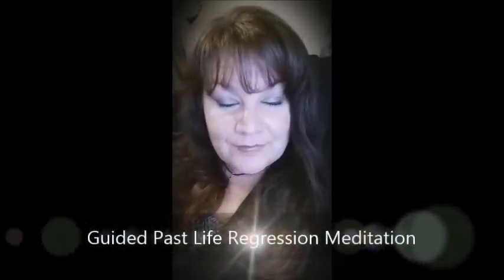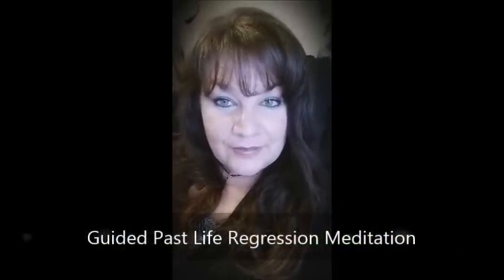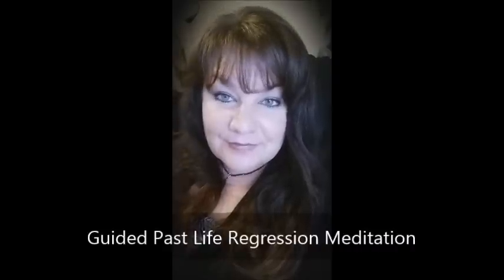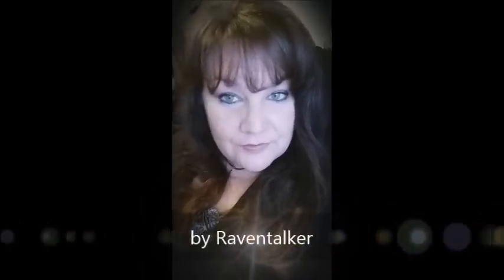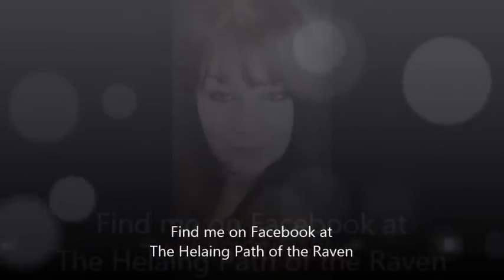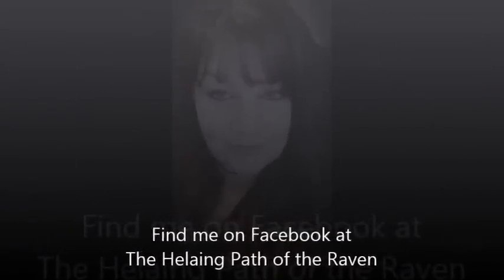Past Life Guided Meditation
This is a guided past life regression meditation. I certainly don't take the credit for the process, I first heard this from Ginny Thomas at Spiral Lady's in Chattanooga, TN. Ginny guided many of us through several life times years ago and since then I have added my own spin on her meditation. I do hope you enjoy and please share with me any of your experiences. I would love to hear your stories!

Oh dear lord.. please ignore my typo at the end of the video.. sheesh .. I'm not redoing .. I'm perfectly imperfect! LOL